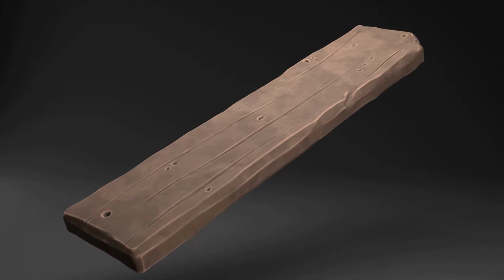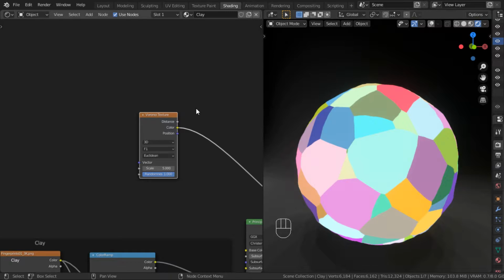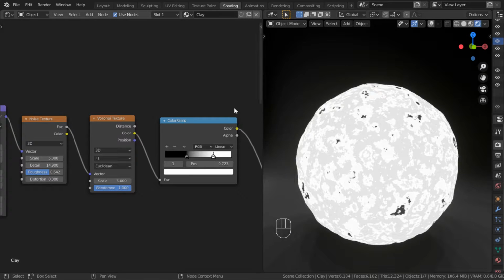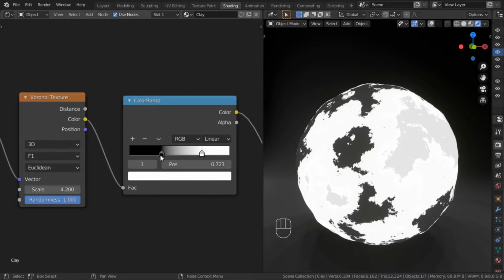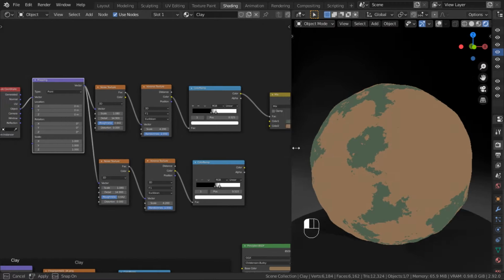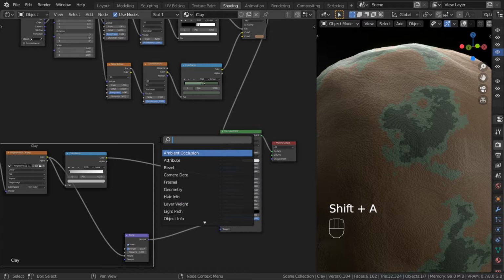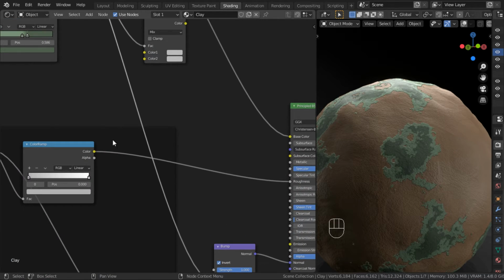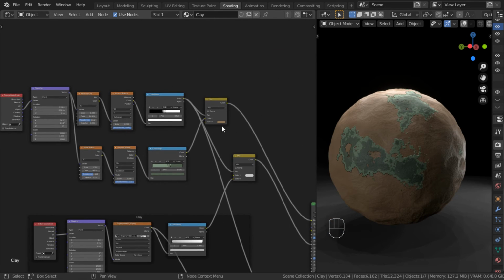Add Procedural Moss to Materials in Blender 3D!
Learn how to quickly add procedural moss to any materials in Blender 3D. This works in both Eevee and Cycles renderers.